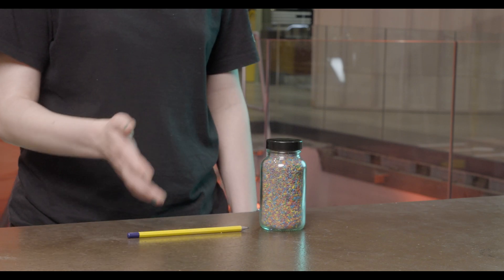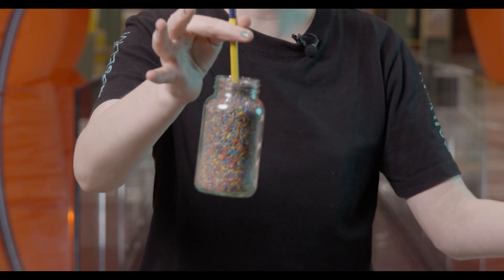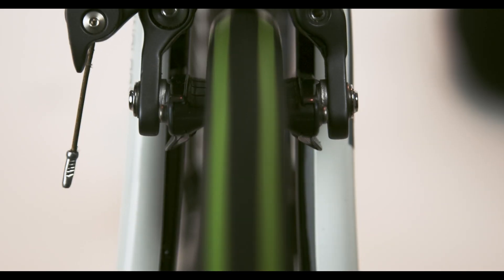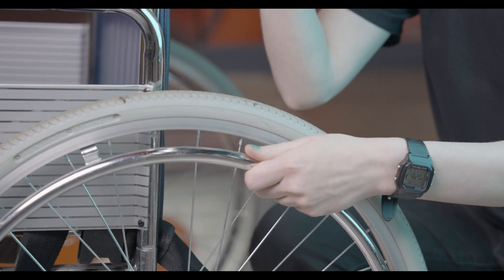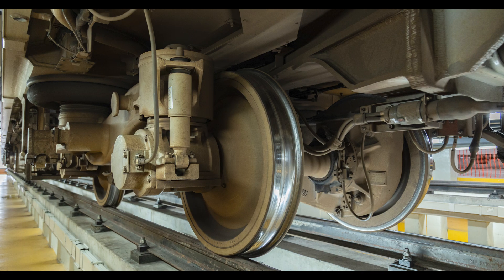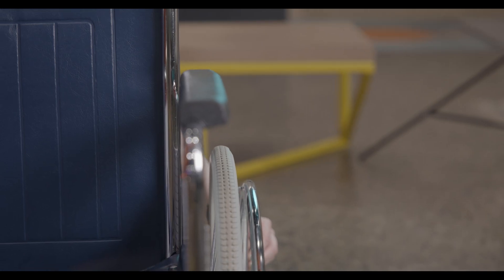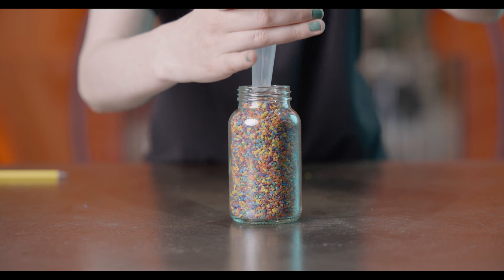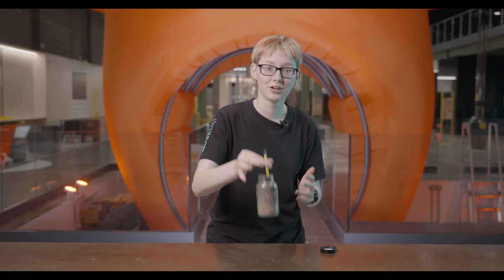Can you lift a bottle of rice with a PENCIL? 🍚✏️ | Friction experiment | Wonderlab+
Why is it you can pick up a bottle of rice with just a pencil? The answer is friction!

Explainer Miri demonstrates how friction doesn’t just slow things down but can also get things like wheelchairs moving.